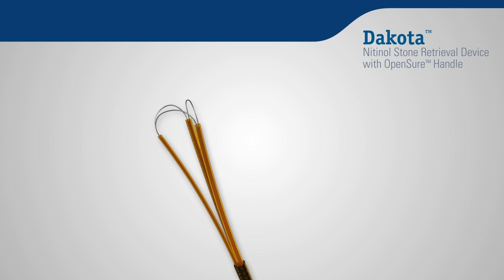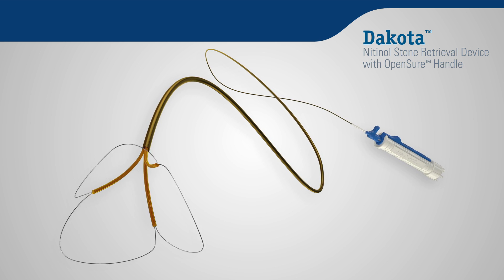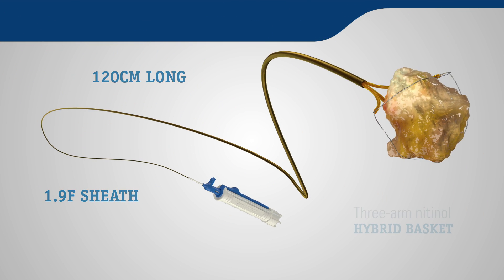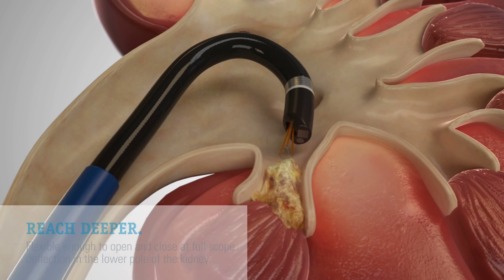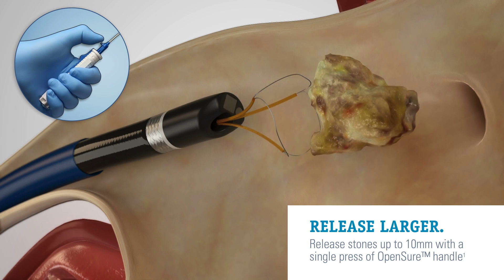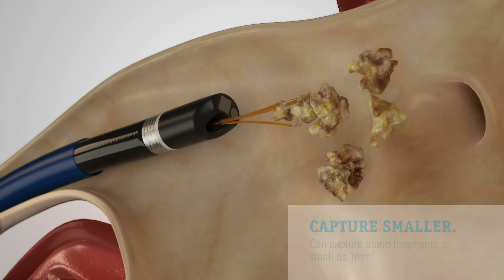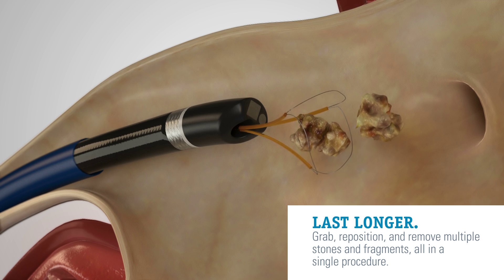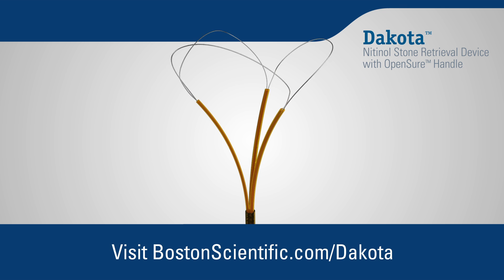Dakota™ Stone Retrieval Device Animation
A nitinol hybrid grasper basket designed to capture, reposition and remove stones of varying size and complexity—all in a single procedure.

URO-420407-AA AUG 2016